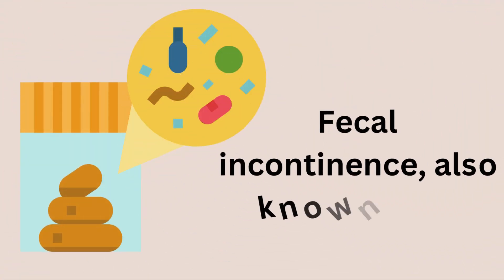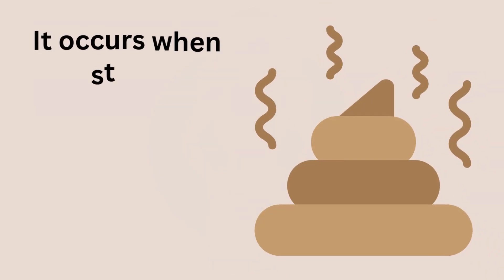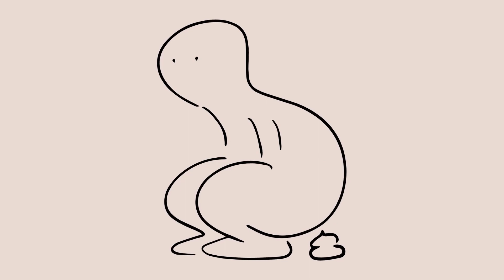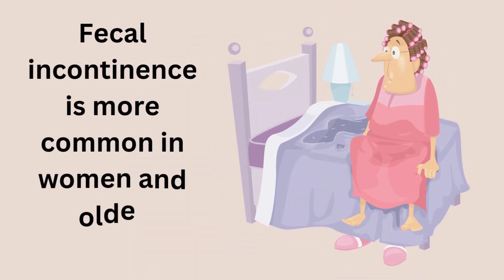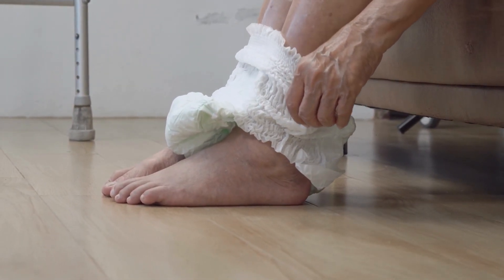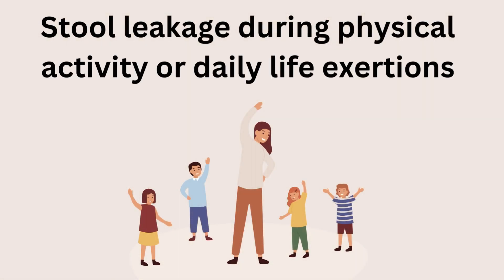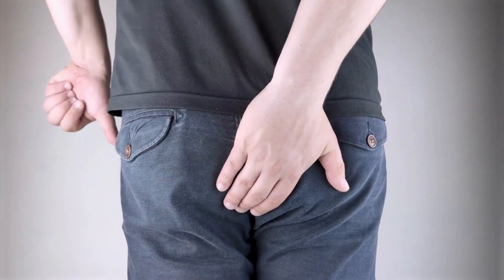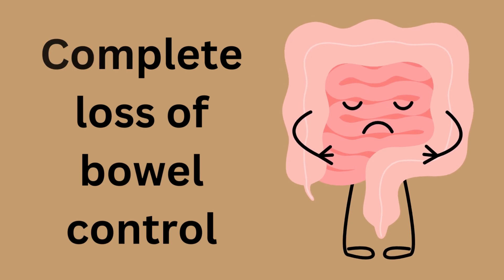What is Fecal Incontinence?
Fecal incontinence, also known as anal incontinence, refers to the inability to control bowel movements. It occurs when stool (feces/waste/poop) leaks out of the rectum at unwanted times, such as outside of planned bathroom breaks. This leakage can happen with or without a person's knowledge. Fecal incontinence is more common in women and older individuals.

The term "fecal incontinence" is used to describe the following situations:

- Stool leakage when passing gas.
- Stool leakage during physical activity or daily life exertions.
- Feeling an urgent need to go to the bathroom but being unable to make it in time.
- Noticing stool in the underwear after a regular bowel movement.
- Complete loss of bowel contro